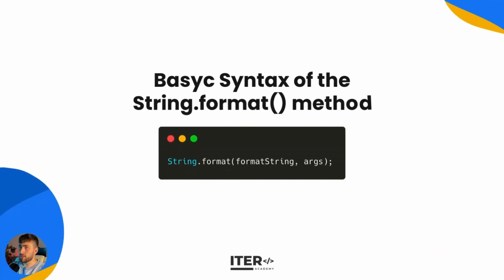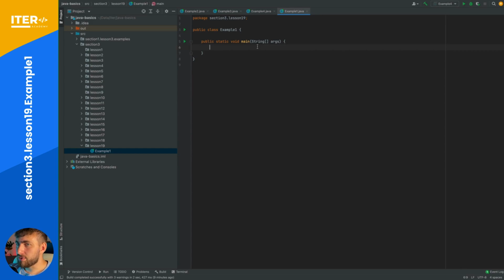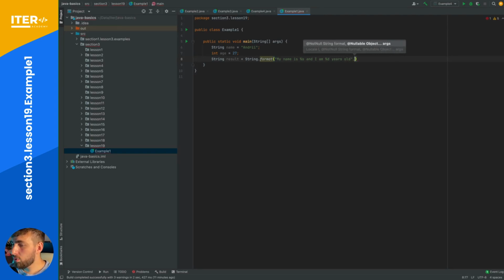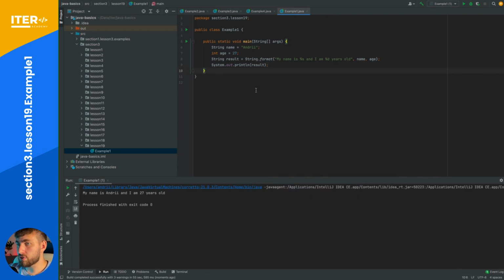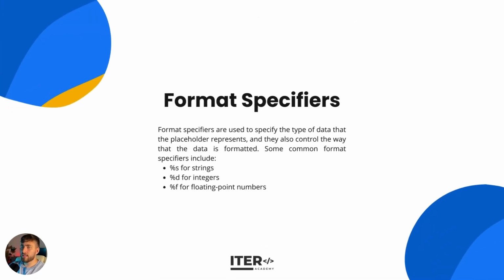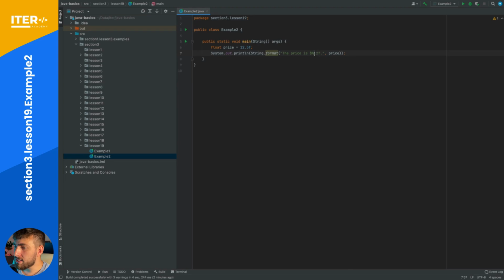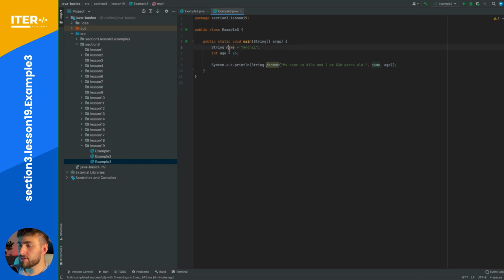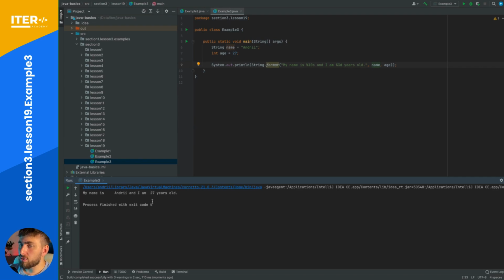Java Basics in Practice (2025) - #26 String formatting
Lesson Title:
String formatting using the String.format() method

Agenda:
- Syntax and usage of the String.format() method
- Examples of formatting strings using placeholders and format specifiers